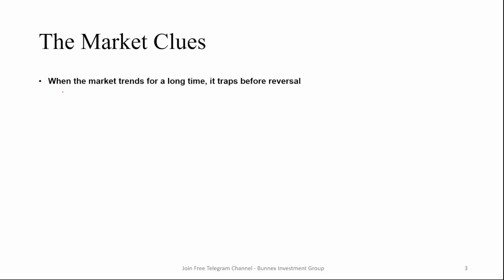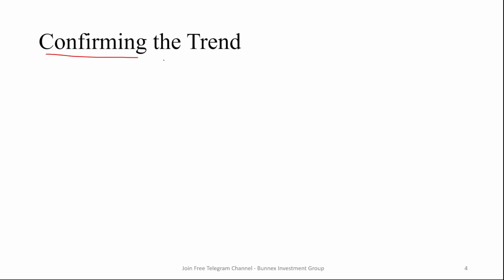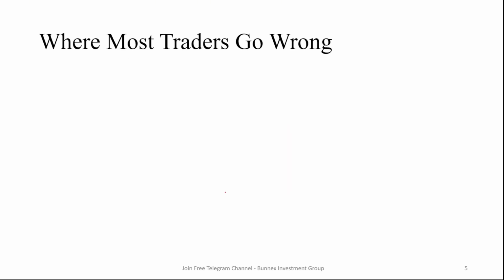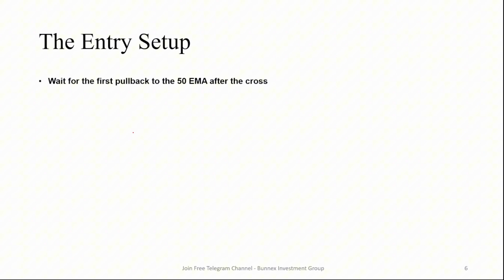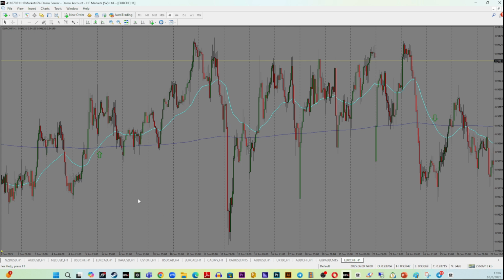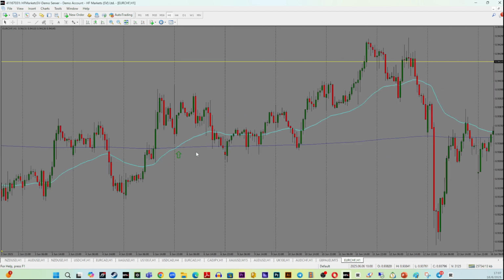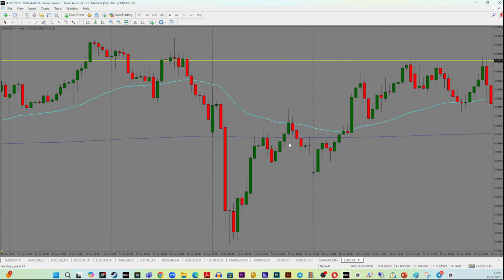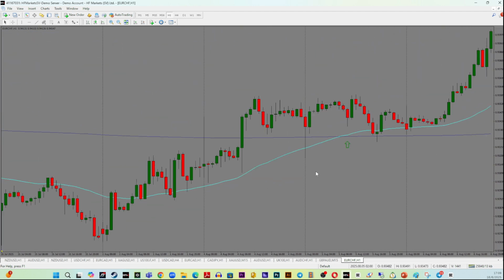The Hidden Simple Pattern Market Makers Do Not Want You To Know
Get Your Stophunter EA COPY